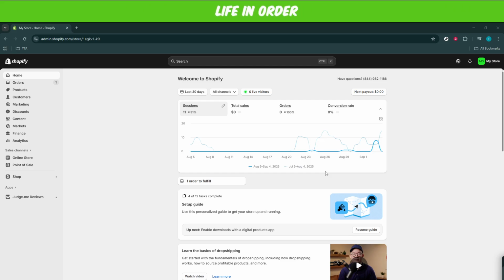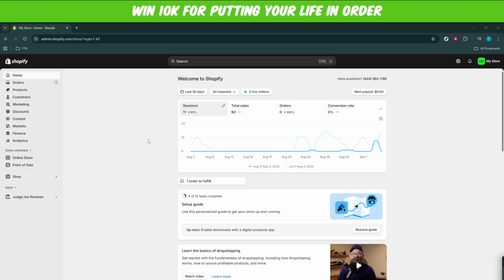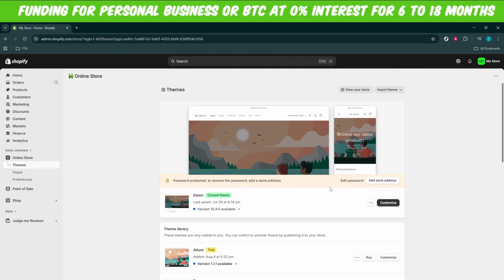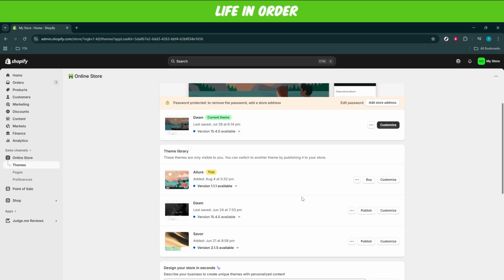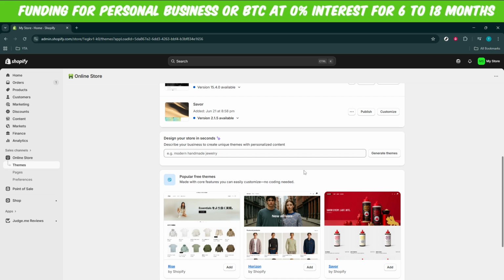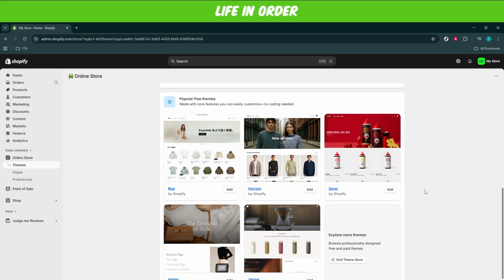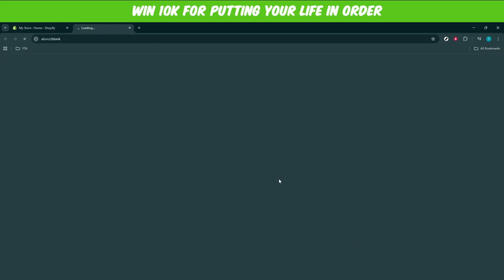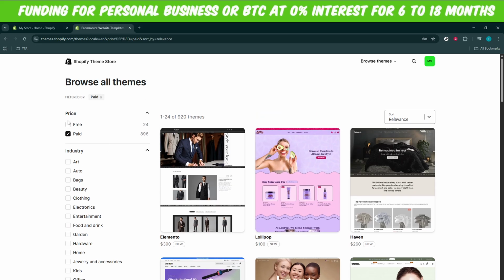Shopify Tutorial For Beginners Create An Online Shopify Store 2025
in todays video we will cover E-commerce Basics, Online Store Setup, Dropshipping Guide, Shopify 2025, Beginner Entrepreneur, Digital Storefront, Product Listing Tips, Payment Gateway Setup, Shopify Theme Customization, SEO For Shopify, Inventory Management, Shopify Apps, Customer Service Tools, Social Media Integration, Email Marketing Shopify, Shipping Options, Tax Settings, Order Fulfillment